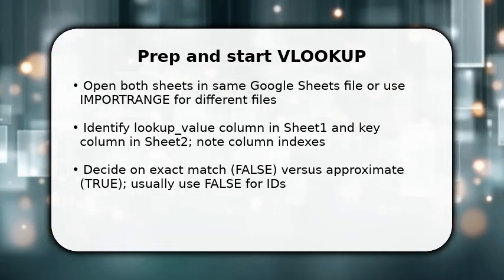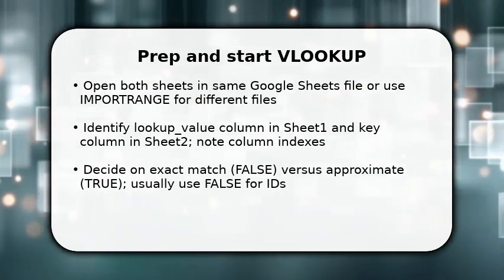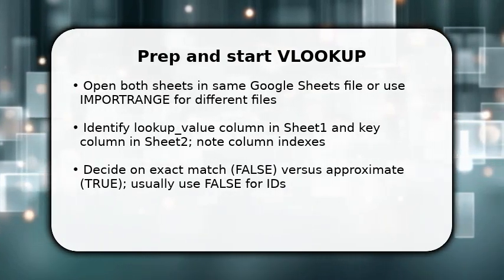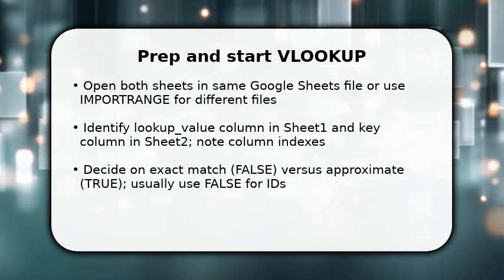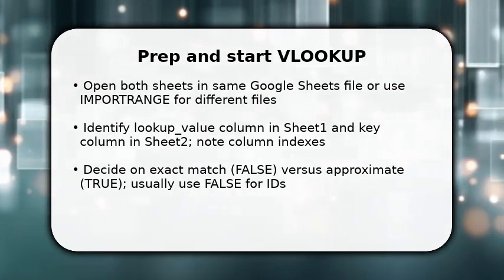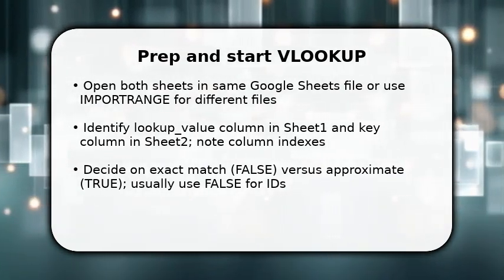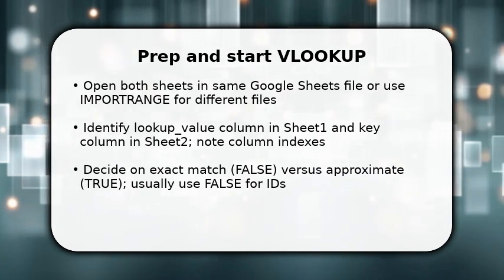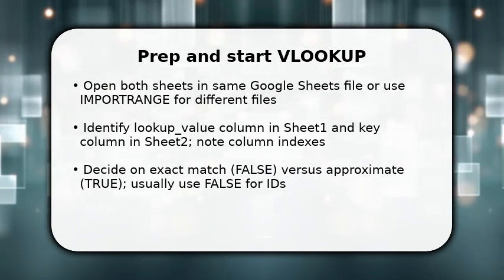How to Use Vlookup in Google Sheets Between 2 Sheets (only Way)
How to Use Vlookup in Google Sheets Between 2 Sheets (only Way) | 🔒 Surfshark VPN Deal — Stay private and secure. $1.99/mo + 3 Months Free ▸

Master the VLOOKUP function in Google Sheets by learning how to efficiently use it between two sheets. This essential skill for data analysis will streamline your workflow and enhance productivity.

VLOOKUP, Google Sheets tutorial, data lookup method, efficiently using VLOOKUP, productivity in Google Sheets, spreadsheet skills